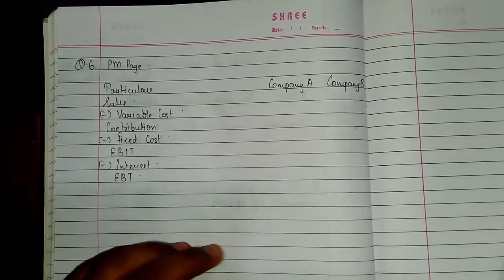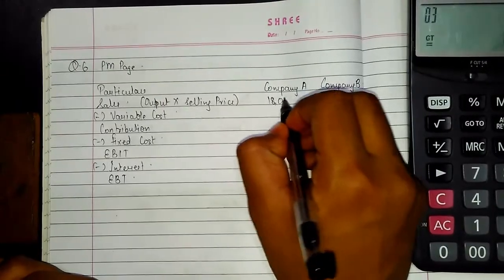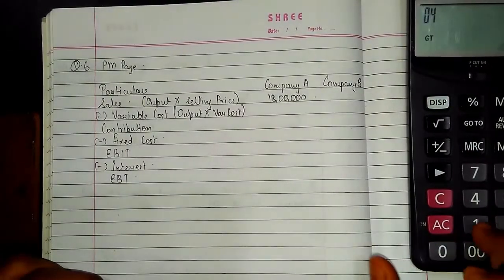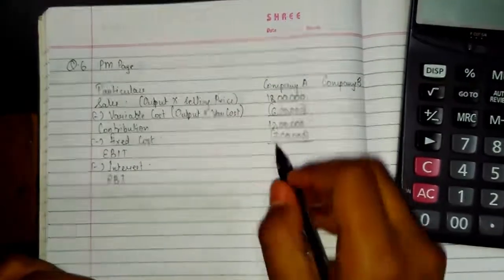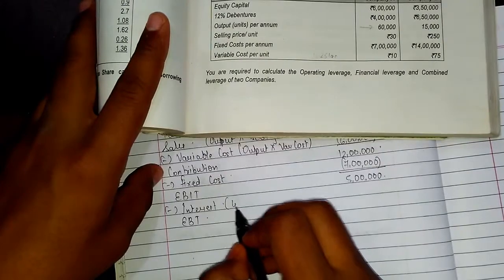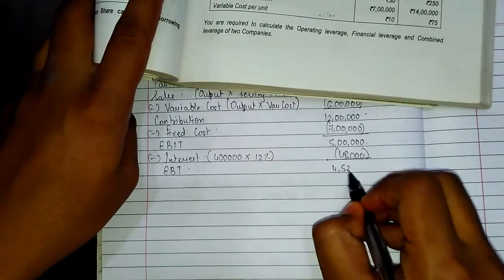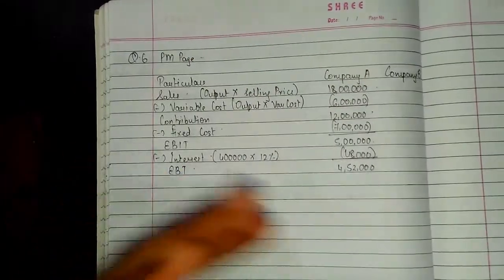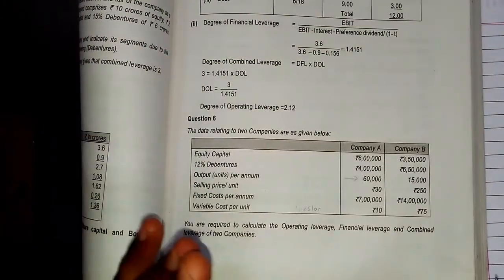CA IPCC Financial Management Leverage part-9